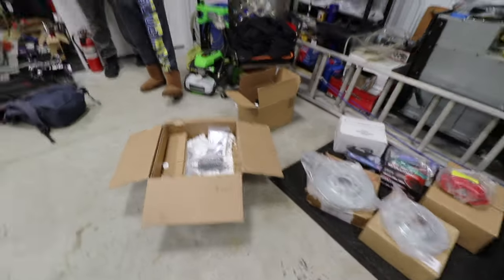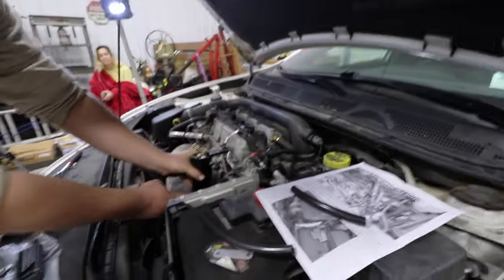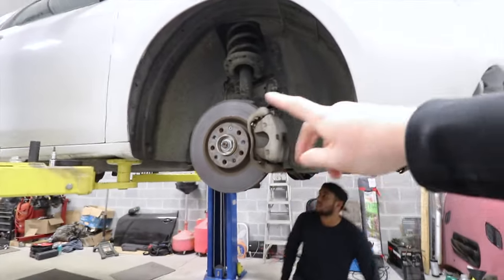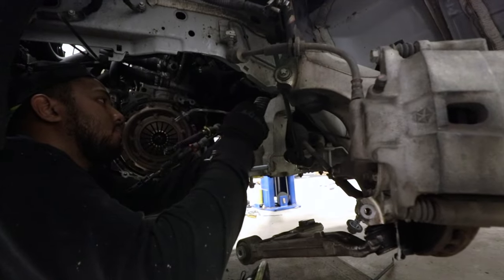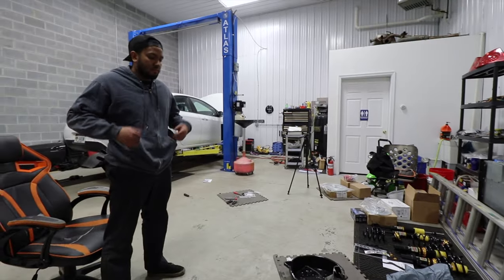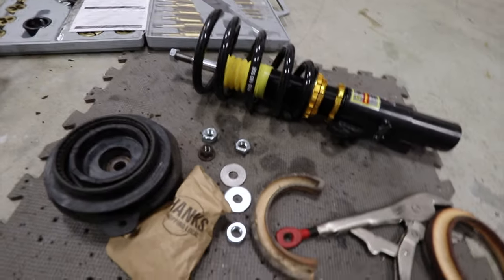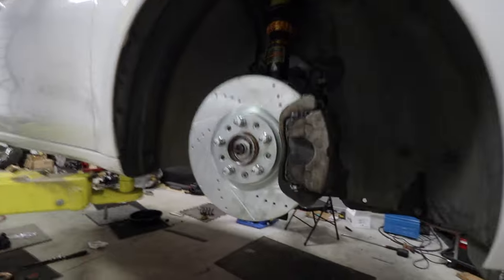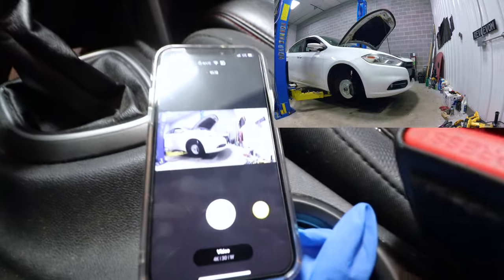Dodge Dart GT Gets Upgrades [ Yellow Speed Racing Coilovers, 6 Puck Clutch, Flywheel, More ]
S11:E10- We were sent a 2013 Dodge Dart GT packed with a whole bunch of parts, so we installed them all, Presented by Mils Garage Customs, with Corlan, Sammie, Alex, Jace, Tyler, Ryan, and jay.

Parts List:
- Yellow Speed Racing Dynamic Pro Coilovers
- Clutch Masters FX400 6-Puck Clutch
- Single Mass Aluminum Flywheel
- Mopar Clutch Release Bearing and Slave Cylinder
- Deyeme Manual Trans Clutch Delay Valve Delete Kit
- Oil Catch Can
- Granatelli Performance Coil Pack Set

We can do anything you see on the MG Channel to your cars.. Anything you don't see, we can do that for you too.

Address:
Mils Garage Custom Auto Repair LLC
1699 S DuPont Highway, Unit 114,
Saint Georges, DE 19733

Presented by Mils Garage Custom Auto Repair LLC.

Thanks!